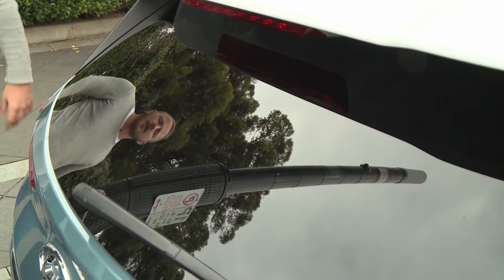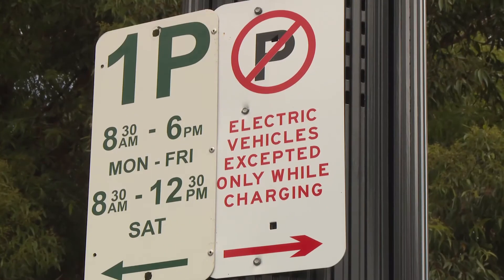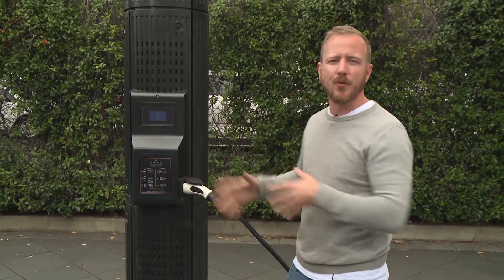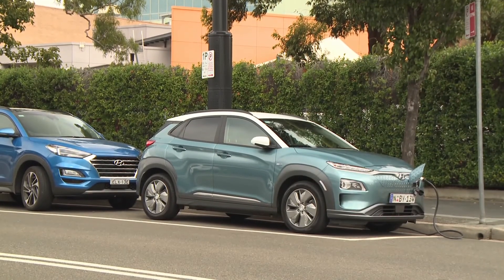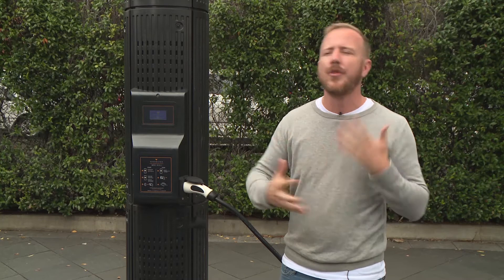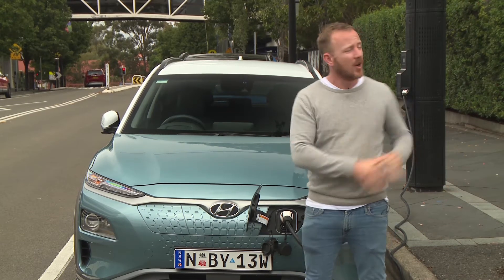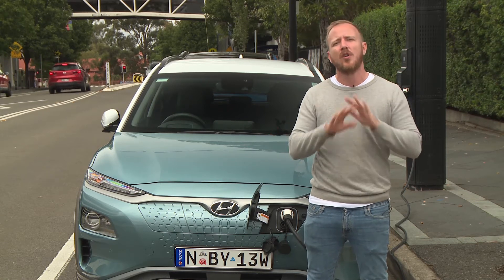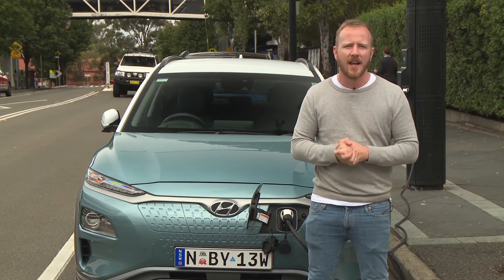EV light pole charging stations are now in Sydney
Charging an electric car in Australia should soon get easier with Chargefox rolling out 'smart' light pole chargers across Sydney.